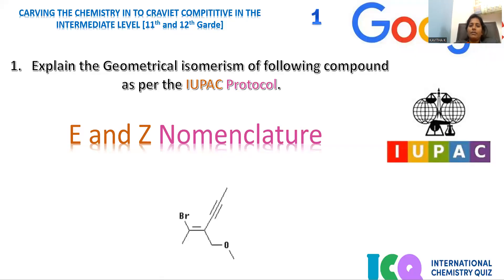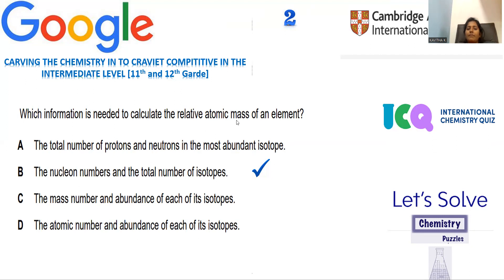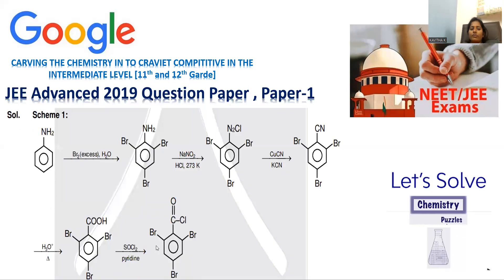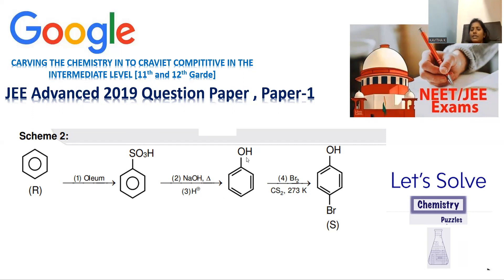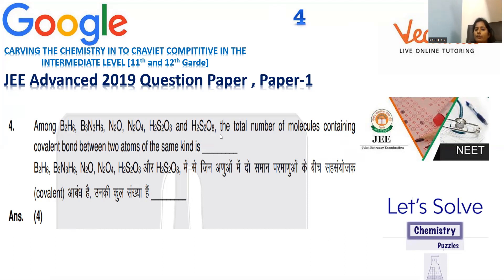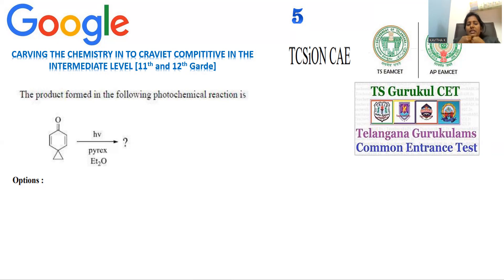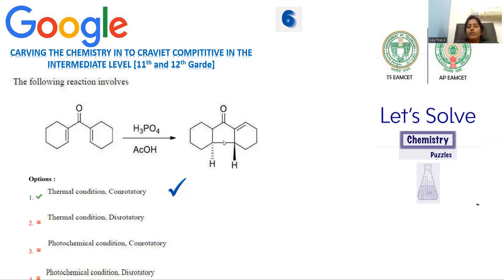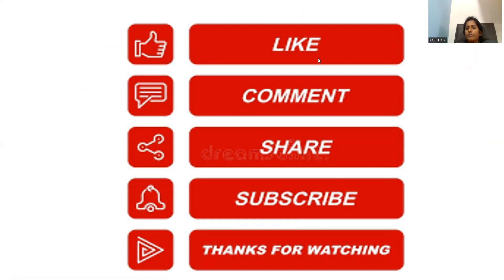INTERMEDIATE CHEMISTRY FOR QUICK QUALITY LEARNING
THIS IS AVAILABLE ON THE CHANNEL" WORLD OF COMPITATIVE CHEMISTRY" FLOW OF KNOWLEDGE.